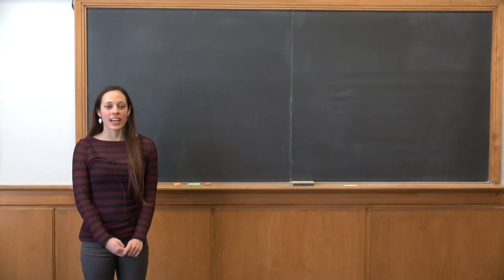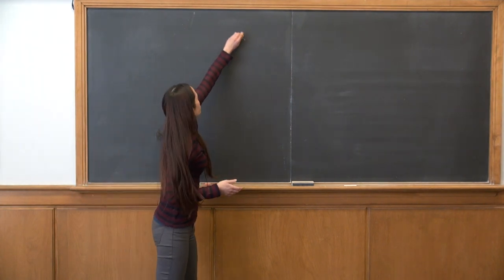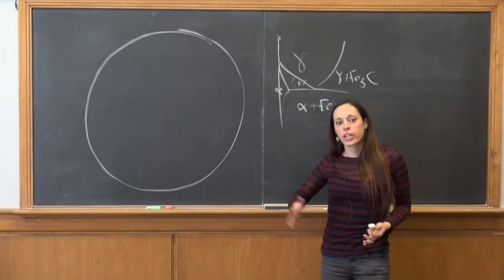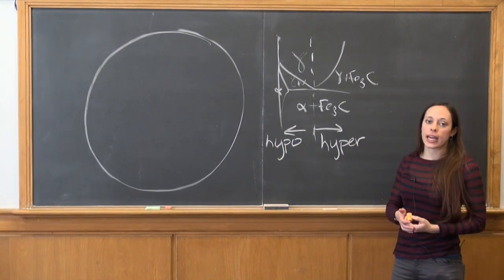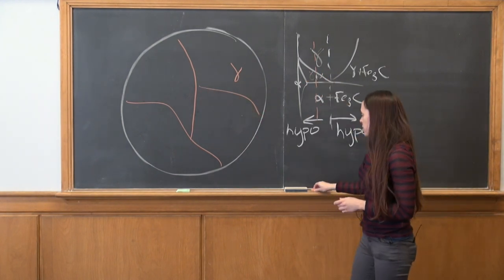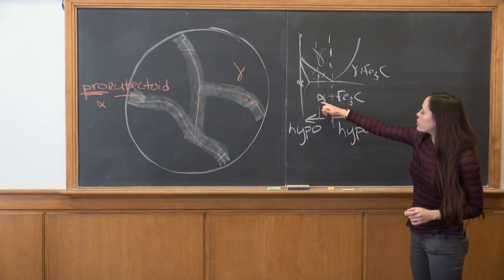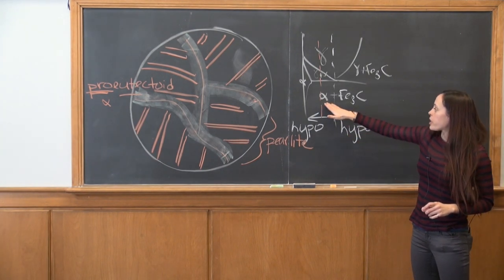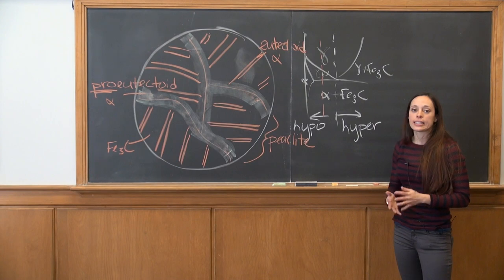Example Problem - Megan - sketch hypoeutectoid steel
This video is about Example Problem - Megan - sketch hypoeutectoid steel